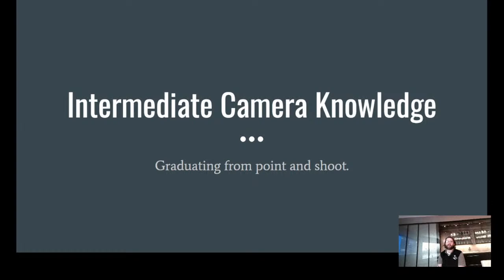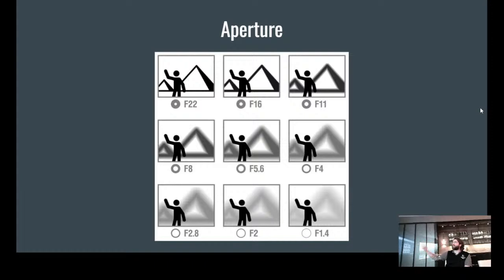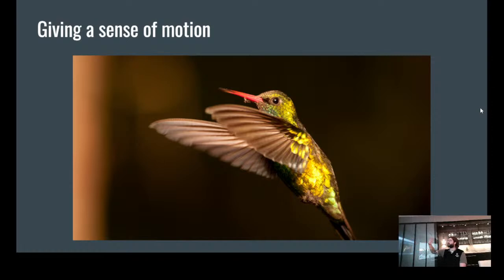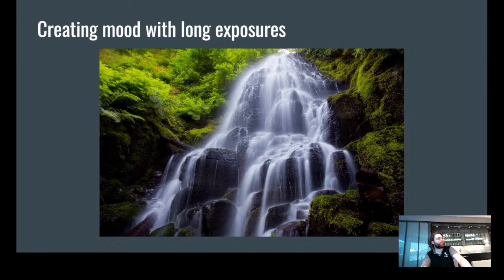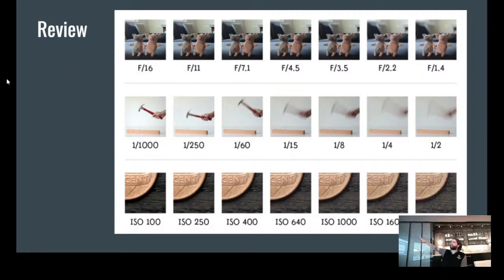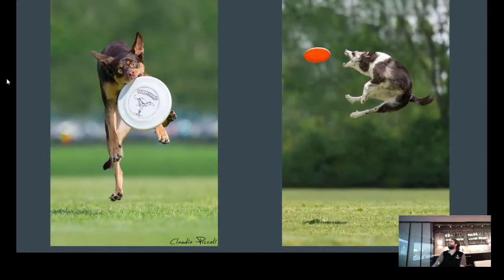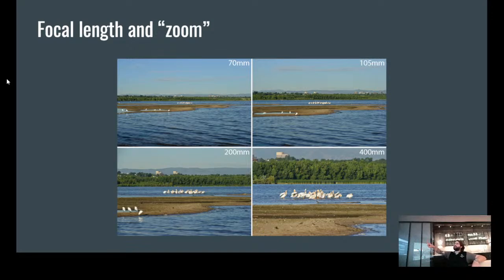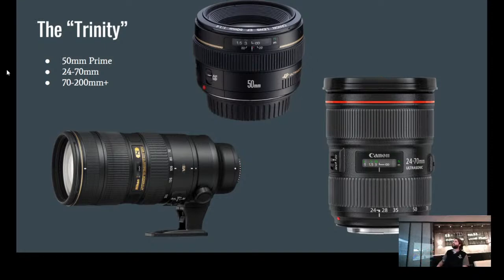Intermediate Camera 7/13